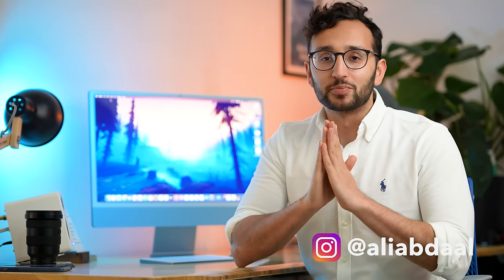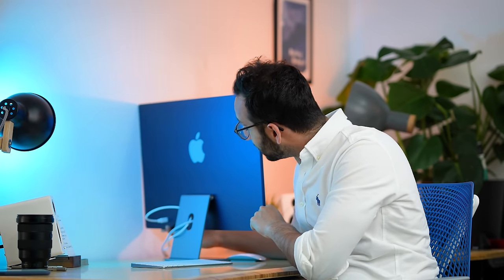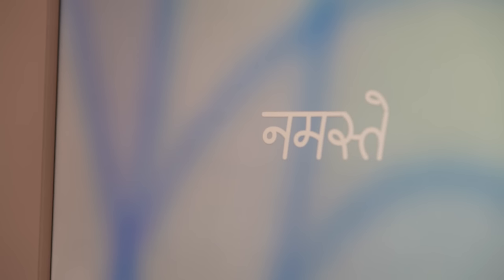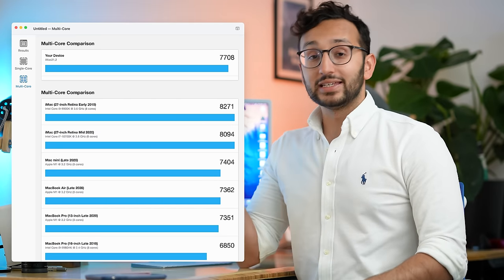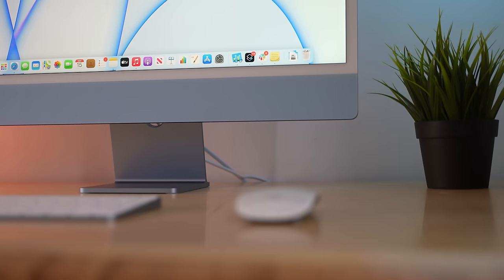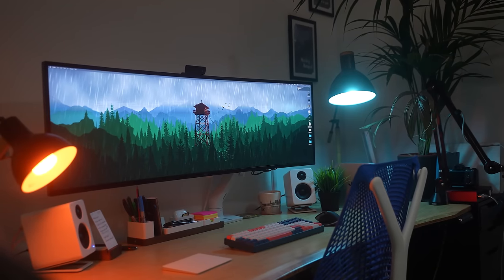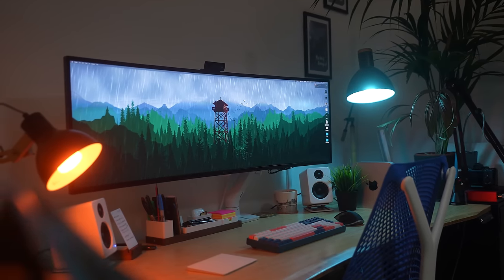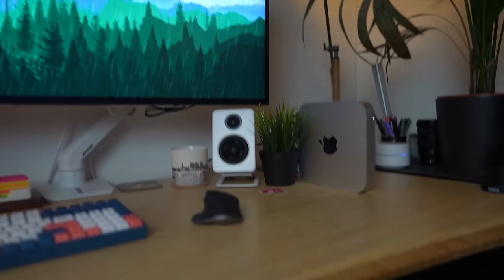GAME-CHANGER - NEW iMac Review (M1)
In this video I'll be taking a look at the brand new 2021 iMac which I've been using for the past few days. It's the base model, with 256GB SSD, 8GB RAM and the 8-core M1 chip with 7-core GPU. Enjoy!

00:00 Intro
00:28 Design
02:06 Screen
03:57 Performance
05:56 Sound
07:18 Ports
08:17 Accessories
09:57 Specs
11:46 Conclusion

🎬 Video Editing with Final Cut Pro X - From Beginner to YouTuber

YOUTUBE FOR BEGINNERS COURSE
📸 This is for anyone who'd like to start a YouTube channel. You'll learn everything you need to get started as a YouTuber including how to script, shoot, and edit your first video

The podcast that delves into the minds of entrepreneurs, creators and other inspiring people to uncover the philosophies, strategies and tools that help us live happier, healthier and more productive lives. You can find it by searching “Deep Dive with Ali Abdaal” on any podcast app (eg: Spotify, Apple Podcasts, Google Podcasts etc).
🎵 My Favourite Audiobooks platform (Audible)

The podcast that delves into the minds of entrepreneurs, creators and other inspiring people to uncover the philosophies, strategies and tools that help us live happier, healthier and more productive lives. You can find it by searching “Deep Dive” on any podcast app (eg: Spotify, Apple Podcasts, Google Podcasts etc).

WHO AM I:
I’m Ali, a YouTuber, podcaster, soon-to-be author and ex-Doctor working in London, UK. I make videos that explore the strategies and tools that help us live happier, healthier and more productive lives. I also have a weekly podcast with my brother and I write a weekly email newsletter that contains some quick thoughts + links to interesting things

GET IN TOUCH:
If you’d like to talk, I’d love to hear from you. I try my best to reply to things but there sadly aren't enough hours in the day to respond to everyone 😭